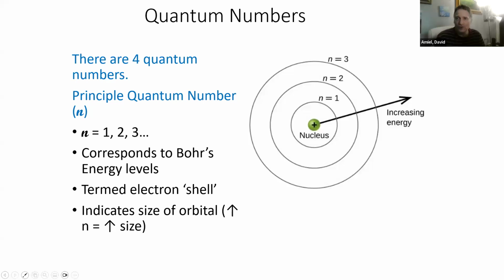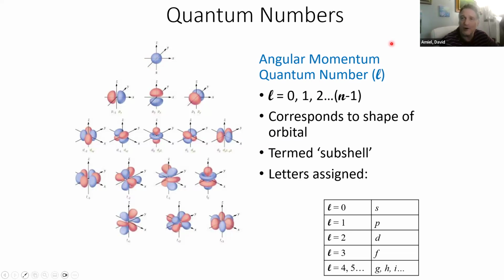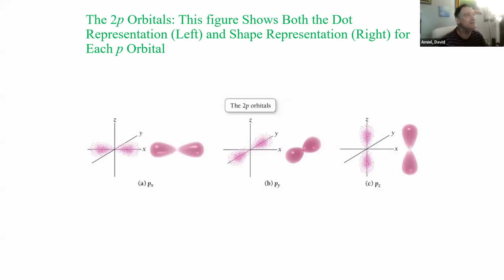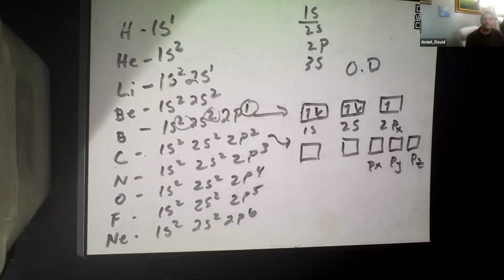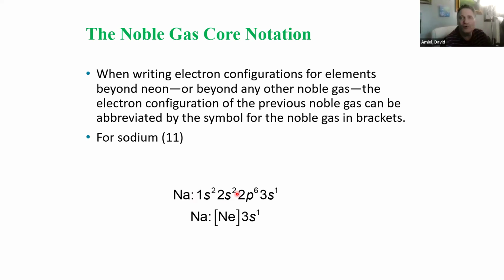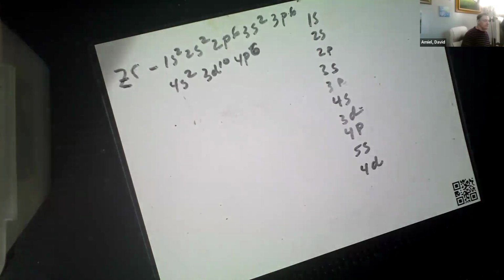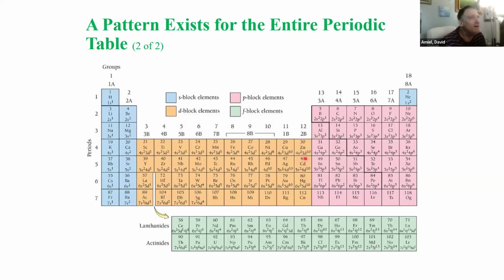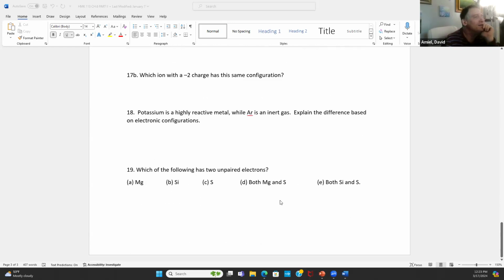CH 6 PART II